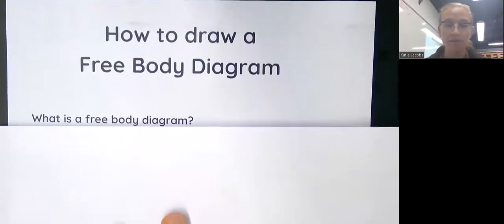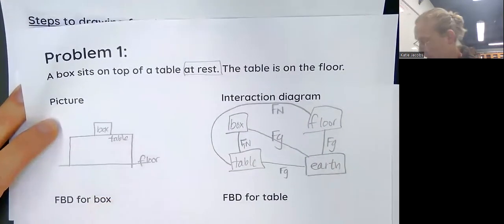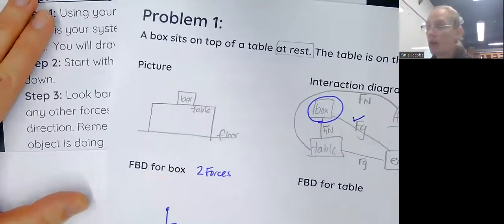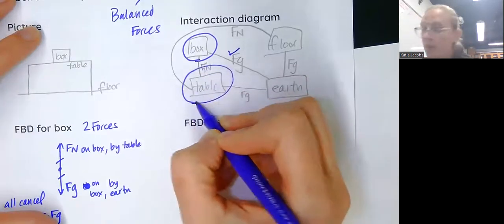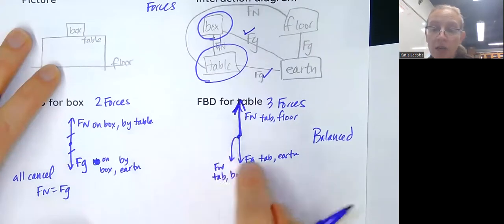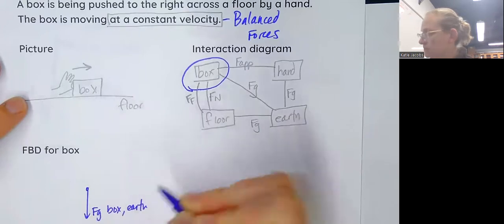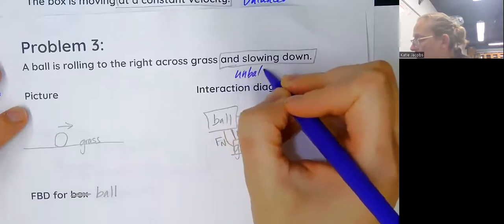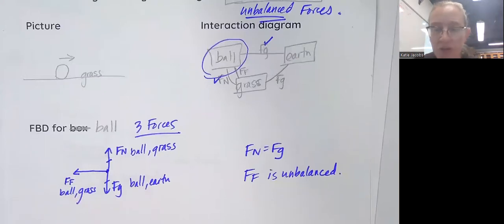How to draw a free body diagram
This video tutorial goes through how to draw a free body diagram (force diagram) for an object. It is based off the previous tutorial where interaction diagrams are explained.  This is the handout used during the tutorial